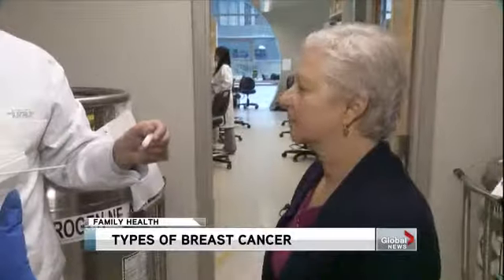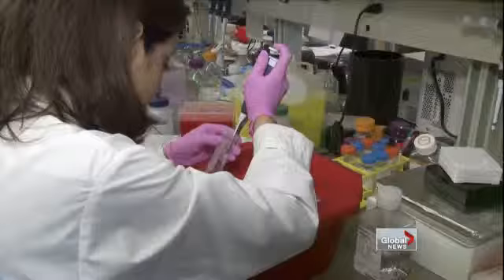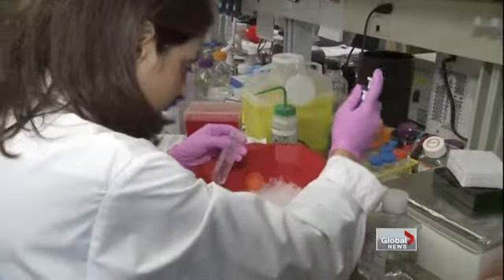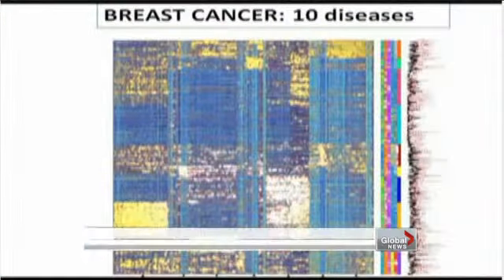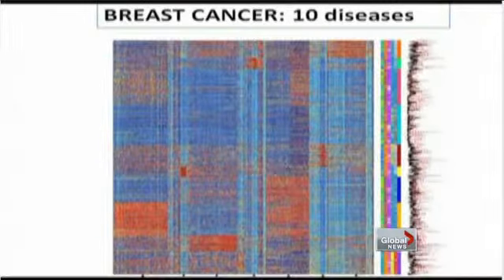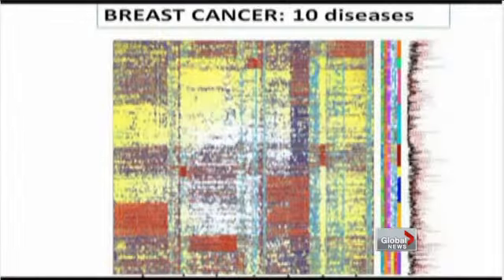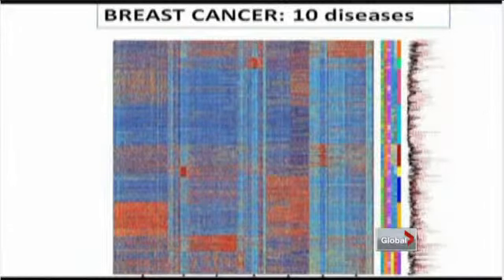Breast cancers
Thu, Apr 19: Most of us might think of it as a single disease, but new research reveals there are quite a few different kinds of breast cancers. Beatrice Politi reports.